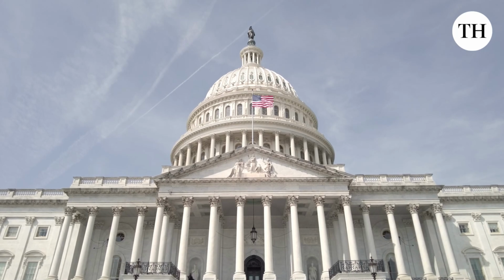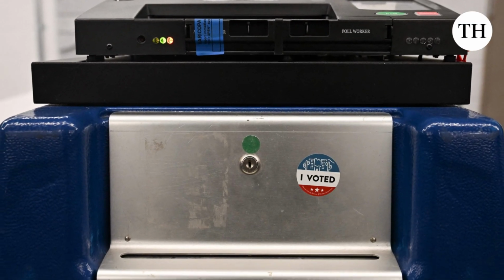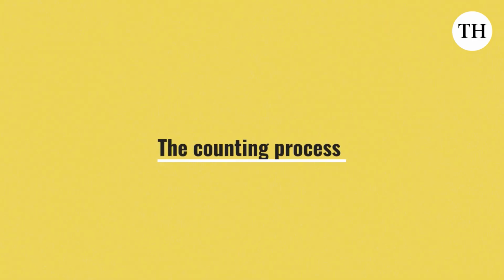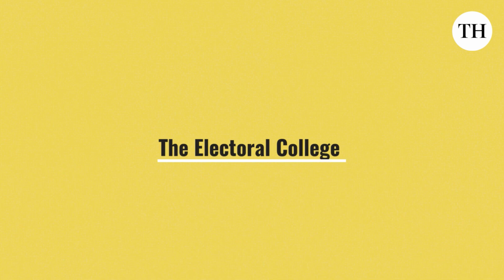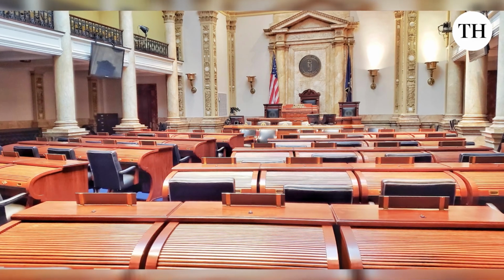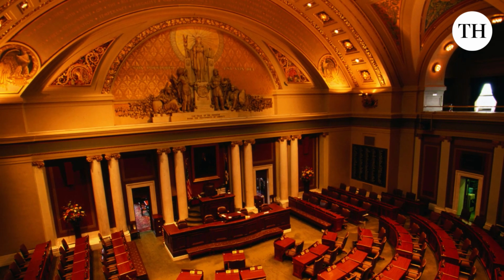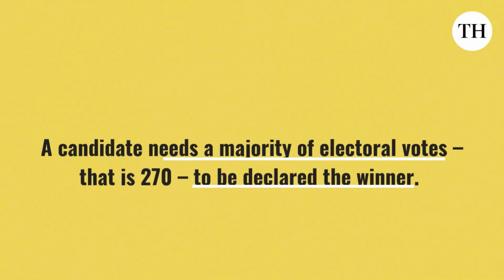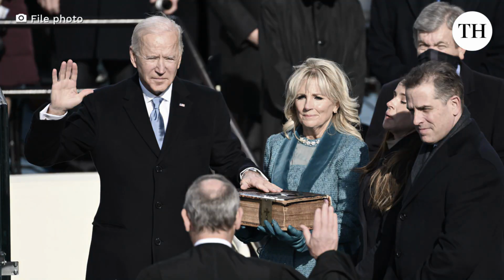How is the President of the United States of America elected?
The countdown for election day in the U.S. has begun and Over 186 million Americans are eligible to vote to choose who will the country’s 47th president. The big day is fifth of November. But, how are elections conducted in the U.S.?

After a lengthy nomination process, parties select their candidates during their respective national conventions, usually held a few months before the main voting day. The candidates also pick their running mates for vice-president.

This time, Vice President and Democratic nominee Kamala Harris and her VP pick Tim Walz is taking on former President and Republican nominee Donald Trump and his VP pick JD Vance for the Presidential race.

Voters will also pick State and local officials in these elections. All 435 seats in the House of Representatives, the lower house, and one third of the seats in the Senate are up for grabs.

The electoral process is highly localised, with each State conducting elections in different ways.

for the latest updates, analysis, opinions, and more.

The Hindu is committed to keeping you up-to-date with information on the developments in India and the world. We promise to deliver quality journalism that stays away from vested interest and political propaganda.